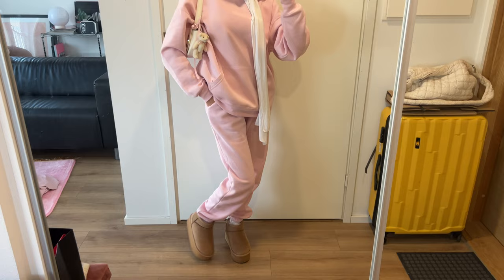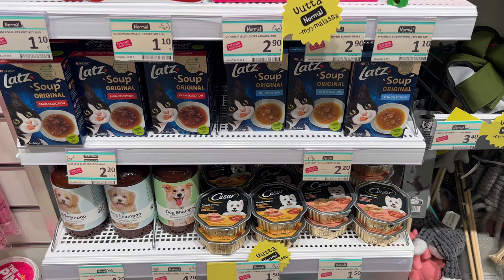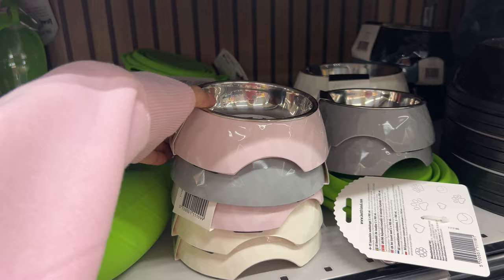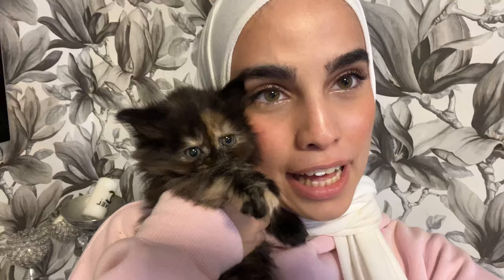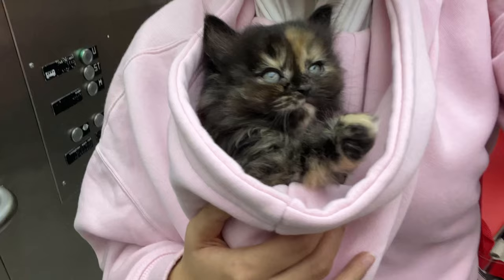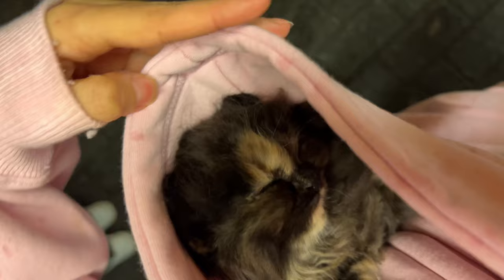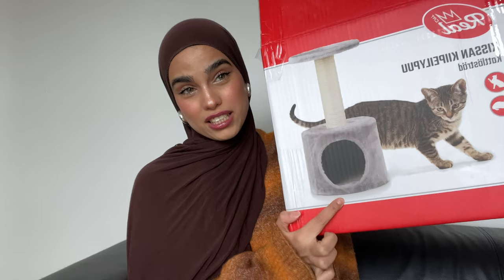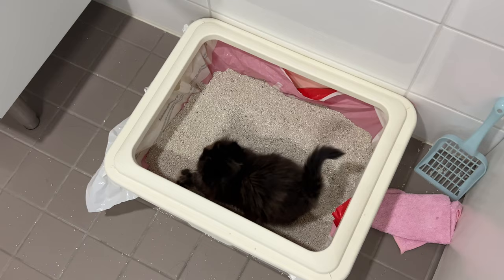Getting my first kitten VLOG ੈ✩‧₊˚༉‧₊˚✧🏩🎀 | Cat haul, name reveal, shopping, my mistakes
omg!! finally I have a cat!!  ੈ✩‧₊˚༉‧₊˚✧ 🐈🎀 I've been wanting to get a cute little kitten for a long time now :33

PS. I had to get her new food bc I didn't realise that kitten food was different from adult food along with the litter sand. Don't make the same mistake... :((

Your feedback means a lot! Mwah till next time! ୨♡୧